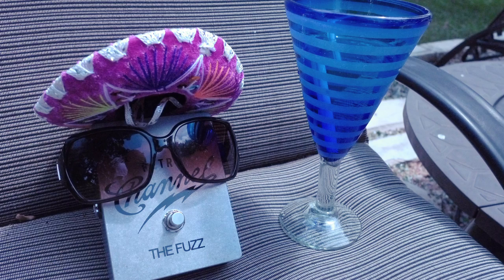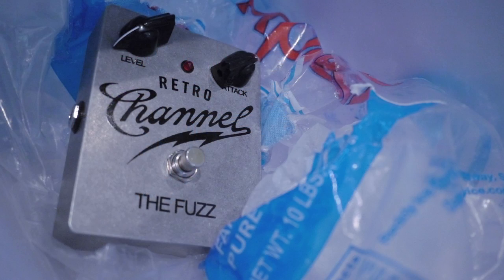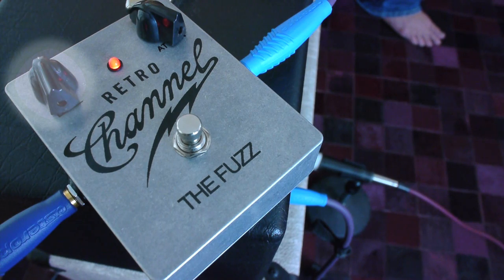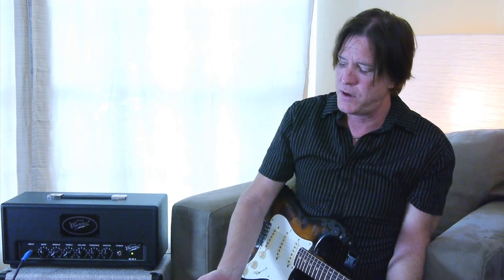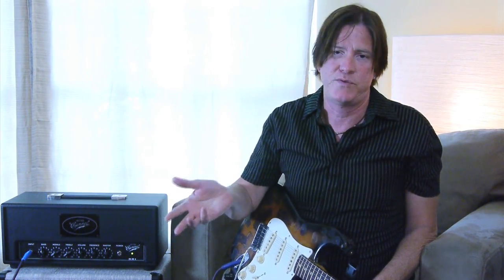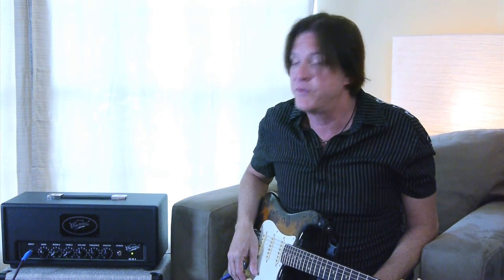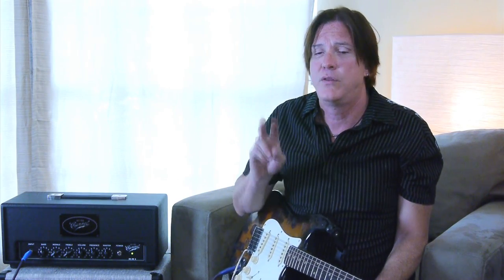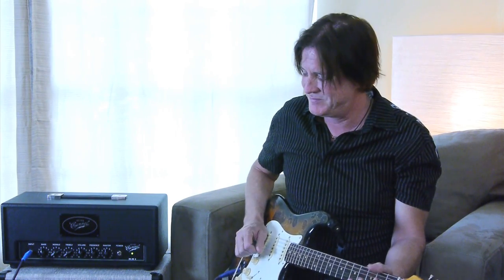Retro Channel Fuzz (watch at highest bandwidth possible)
The Retro Channel "The Fuzz" is our latest offering.  You can pick them up at any of the Retro Channel dealers or by contacting us direct.  The price is the same everywhere... $179.00
This is the more SATURATED tone offering of the pedal.. There will be a more amp like tame demo done later this week as well.  The pedal is quite flexible.